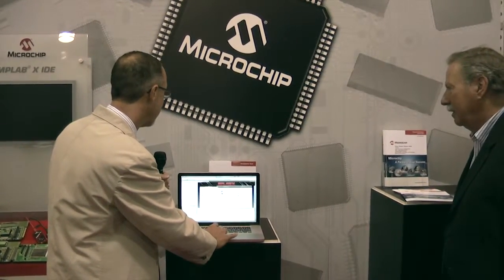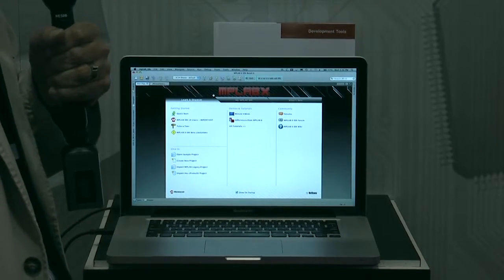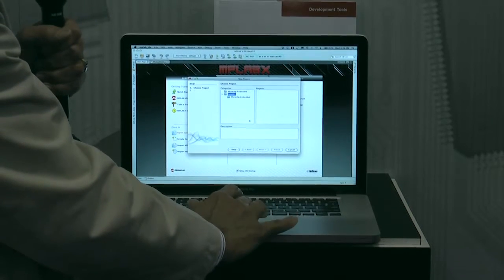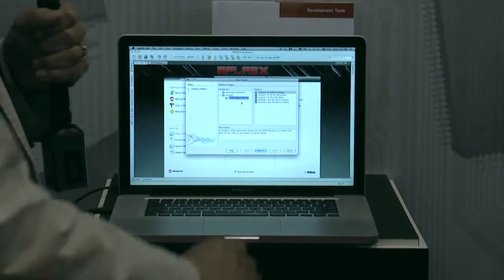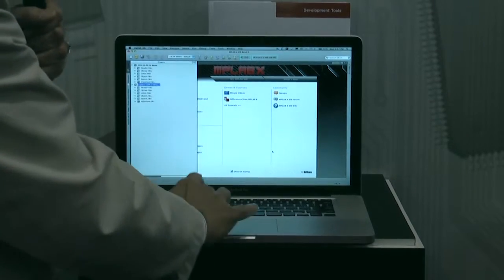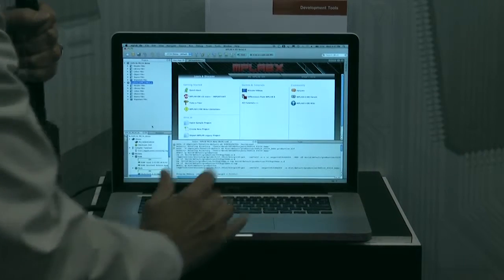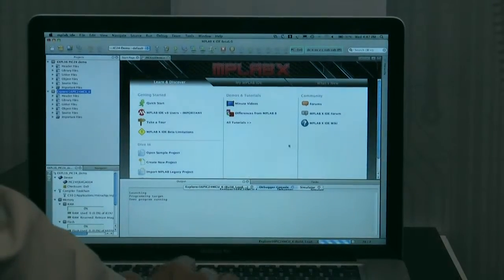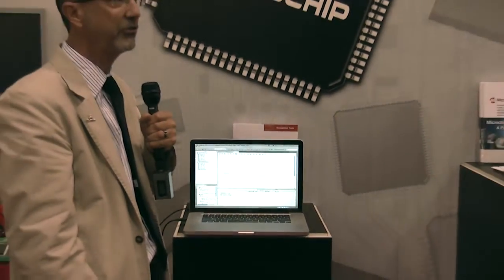Microchip introduces the MPLAB X Integrated Development Environment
Derek Carlson gives a short hands-on demonstration at the Embedded Systems Conference of Microchip's new, free, open-source, universal MPLAB X Integrated Development Environment that supports more than 800 microcontrollers and memory products.  You can find more information and download MPLAB X at the Microchip